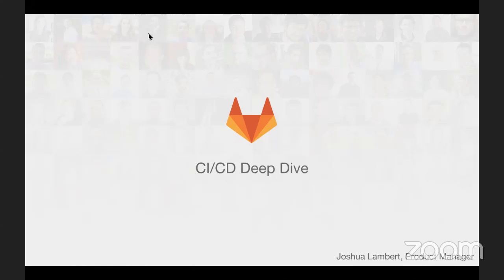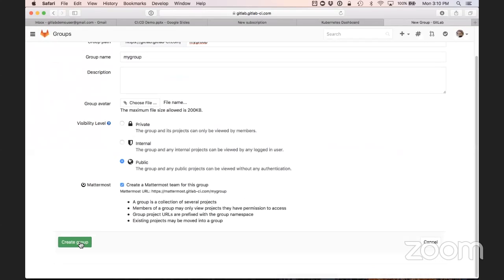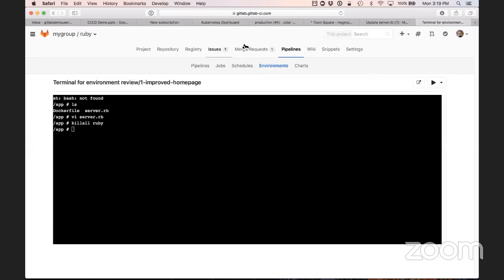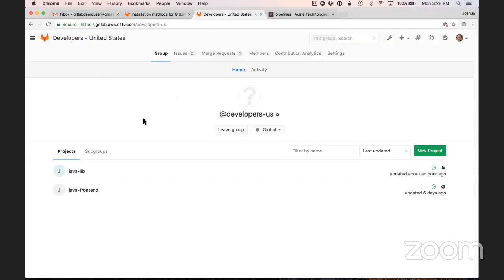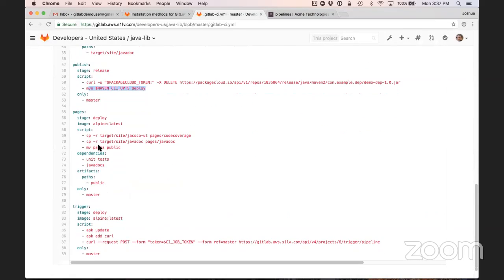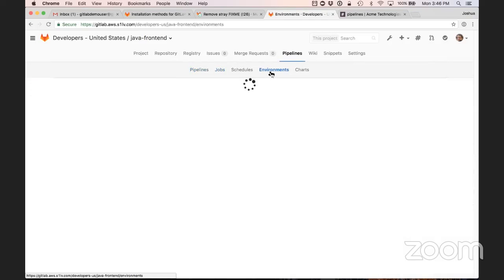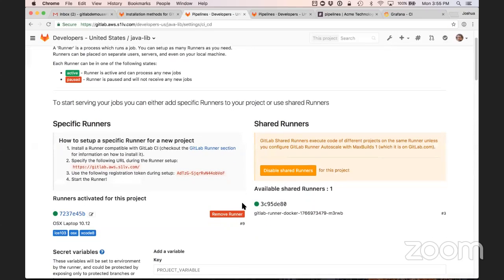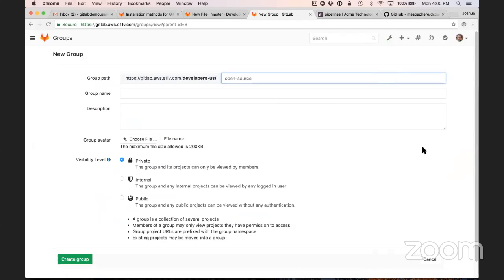GitLab CI Live Demo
Senior Product Manager Josh Lambert shares a deep dive into continuous integration with GitLab.